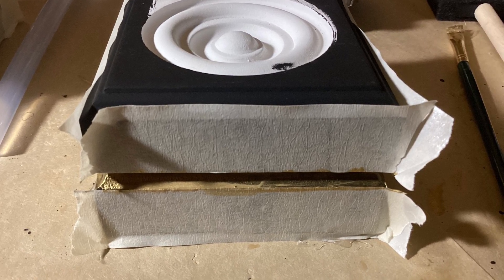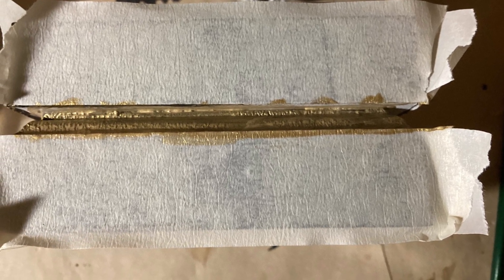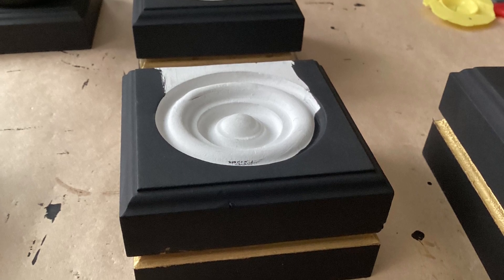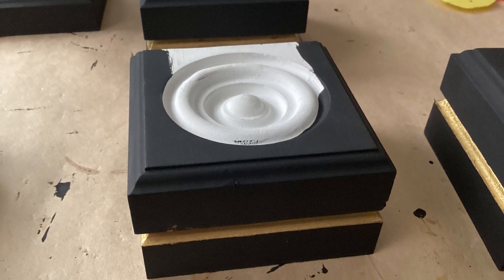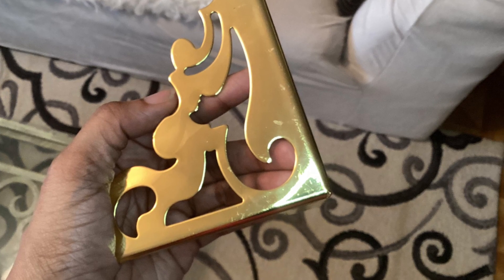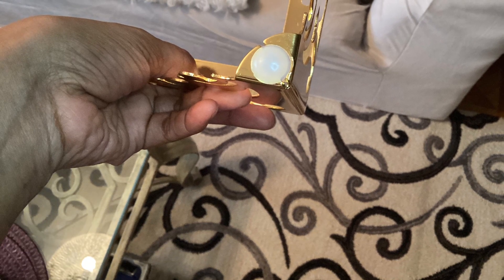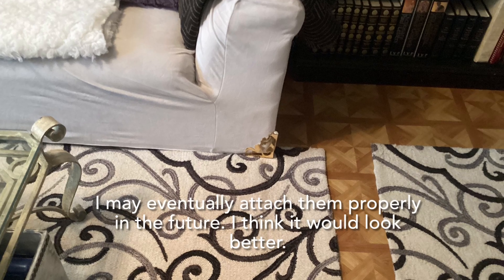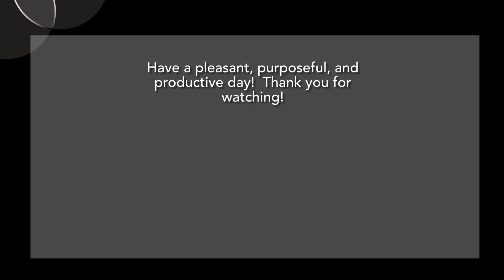DIY SOFA “FEET” / NO TOOLS REQUIRED!